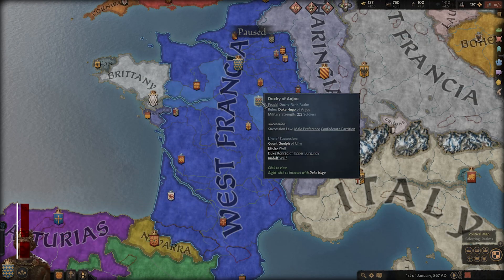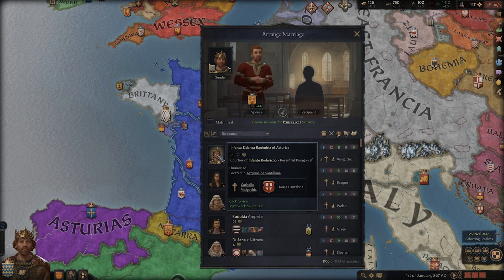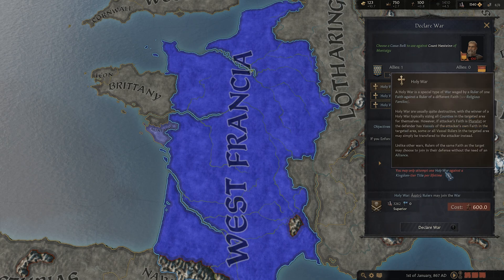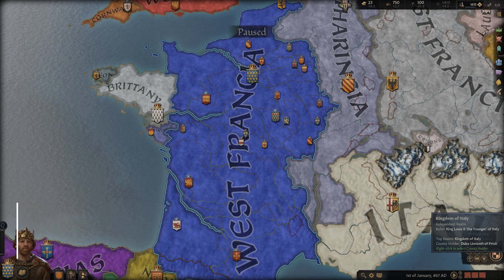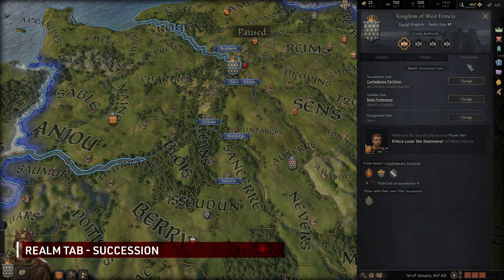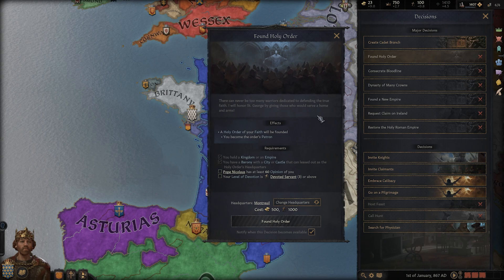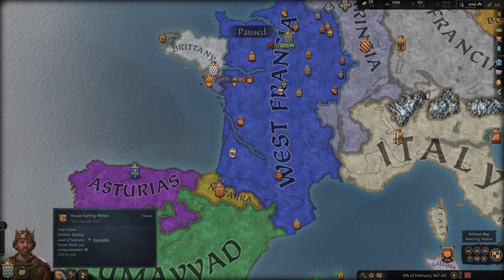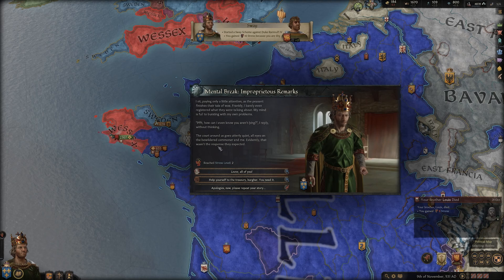LEARN THE USER INTERFACE | CRUSADER KINGS 3 | Tutorial/Guide for Beginners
This tutorial in Crusader Kings III focuses on the User Interface (UI) of the main screen elements to hep you figure out what everything does. With everything going on in the game, this UI is crucial to understand to grasp the game.

Crusader Kings 3 (CK3, CKIII, or Crusader Kings III) is the third installment of the franchise by Paradox Development Studio. This video you are watching is Day 1 release and as such will not contain any DLC.

00:00 - INTRO
00:56 - TOGGLING TOOLTIPS
01:51 - MIDDLE MOUSE TOOLTIP LOCK
02:26 - TOP BAR UI
07:01 - SIDE BAR UI
07:23 - SIDE BAR UI - REALM TAB
08:49 - SIDE BAR UI - MILITARY TAB
11:03 - SIDE BAR UI - COUNCIL TAB
11:26 - SIDE BAR UI - COURT TAB
12:42 - SIDE BAR UI - INTRIGUE TAB
13:20 - SIDE BAR UI - FACTIONS TAB
13:36 - SIDE BAR UI - DECISIONS TAB
14:06 - BOTTOM UI - MAPS, TIME & IN-GAME RESEARCH
15:29 - BOTTOM UI - DYNASTY & CHARACTER MANAGEMENT
17:59 - BOTTOM UI - STRESS METER

PATRONS!
Principales Tier:
THMonc

Centurion Tier:
Edward Lecky

User Interface Walkthrough | Crusader Kings 3 Tutorial for Beginners (CK3)